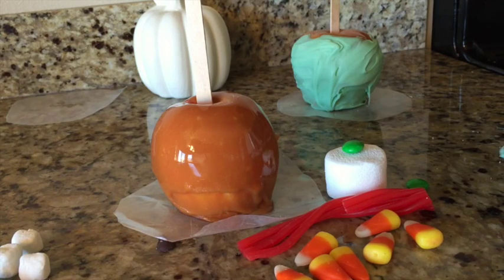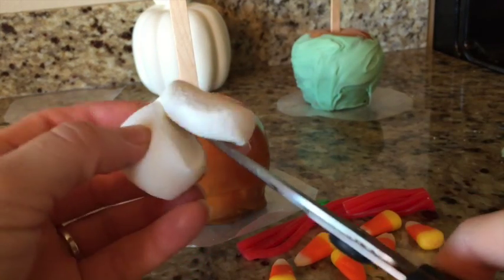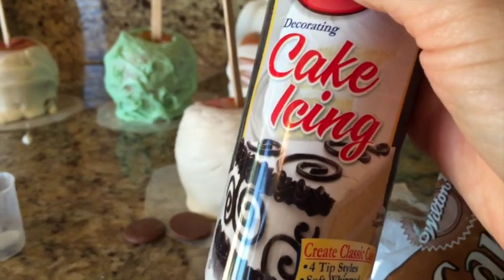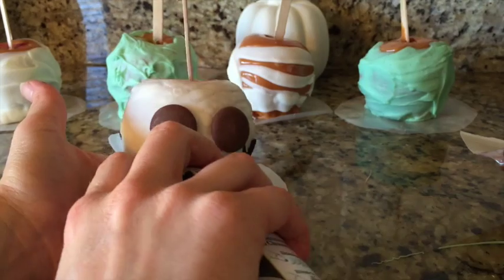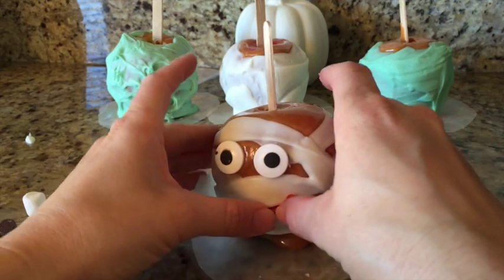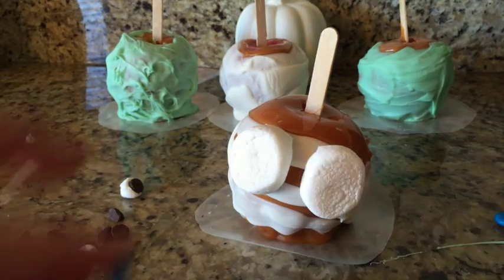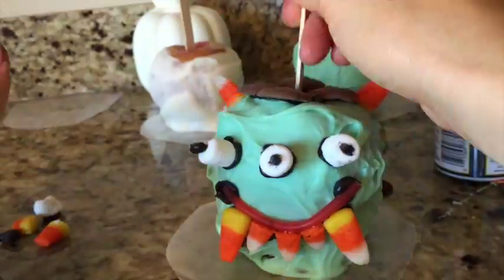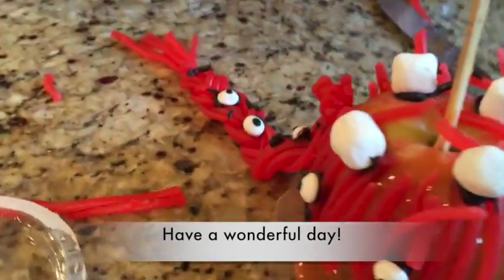Creepy Caramel Apples tutorial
We believe in using many art mediums at Otter Studio, including food!  Children LOVE decorating these.  In this tutorial you will get some tips for decorating caramel apples, and some great examples from my students.  We used apples, caramel, popsicle sticks, wax paper and butter for the apples.  To decorate them you can use whatever candy you have around.  Some ideas are; candy eyes, marshmallows both big and small, chocolate chips, candy corn, twizzlers pull and peel licorice, whoppers, icing as our glue, and m&ms.  For younger children I would not use the chocolate covered apples, it is harder for them to attach candy to them.  The caramel is sticky enough for most candy to attach to.  Try not to eat all the candy before you decorate, and have fun!